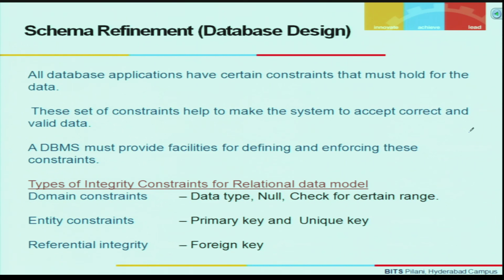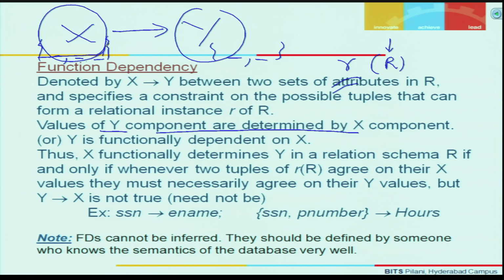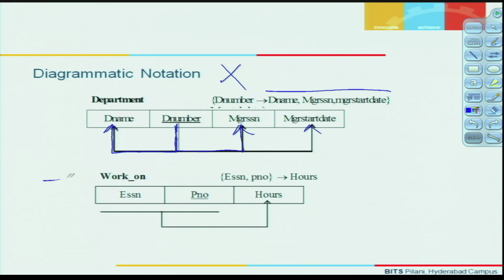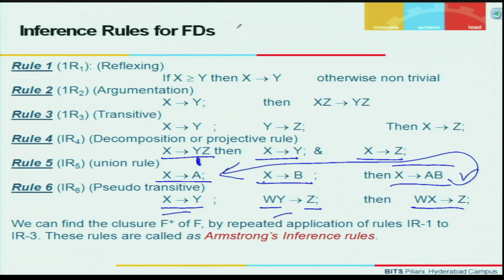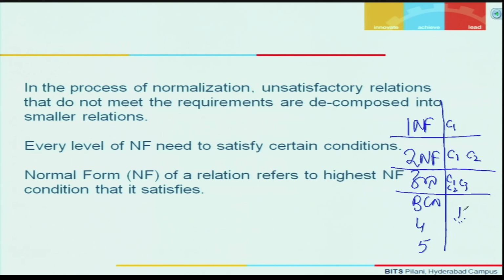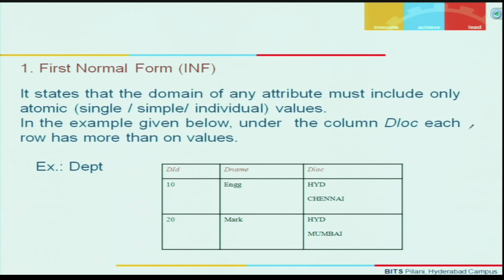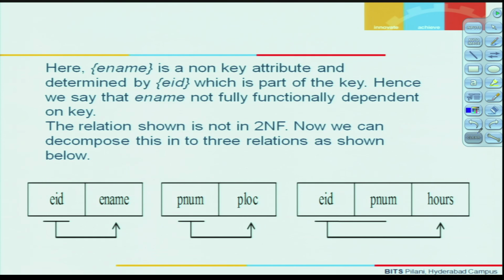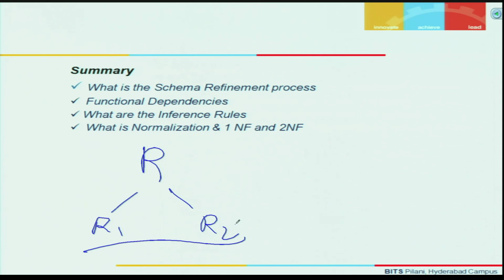DBMS_RL_4.1